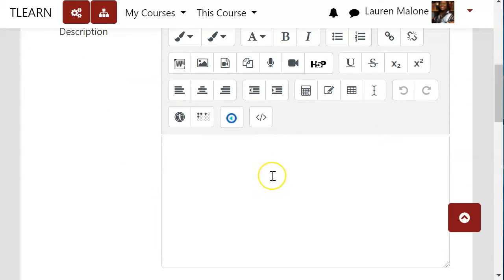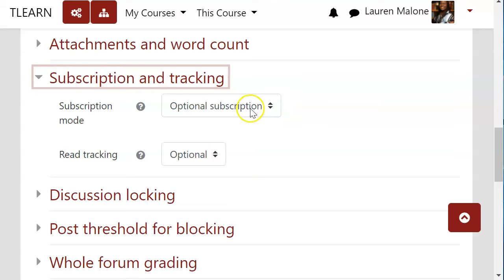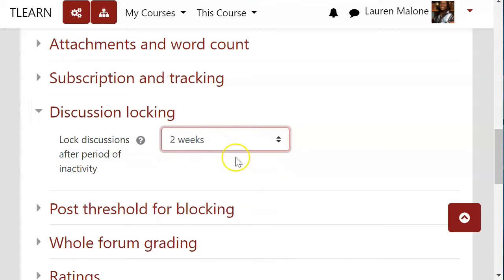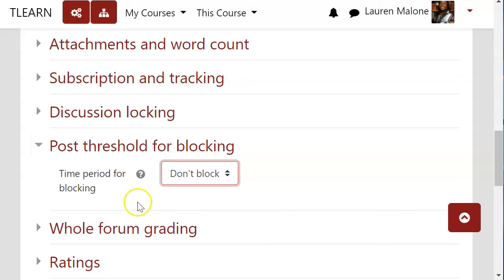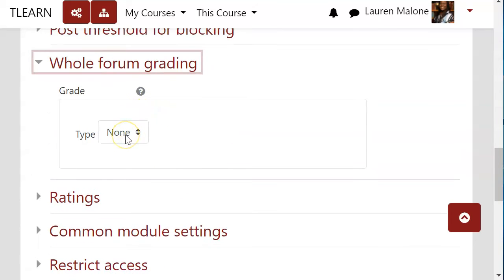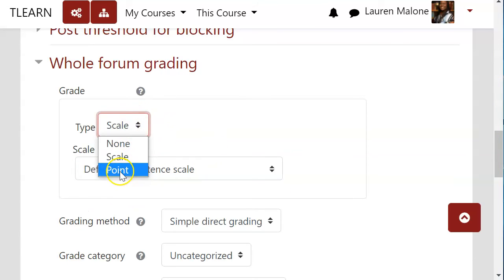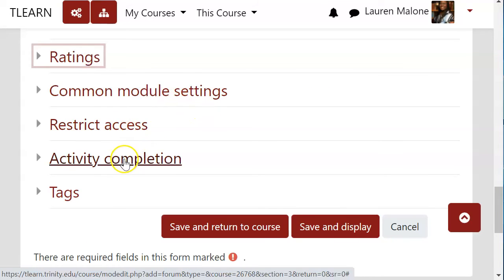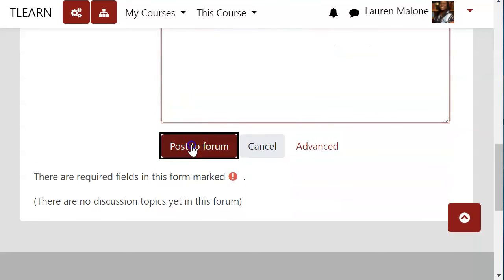Using Forums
This video shows you how to set up a forum for your class. Want to brainstorm ideas for using forums?